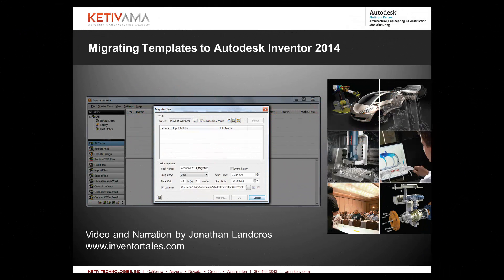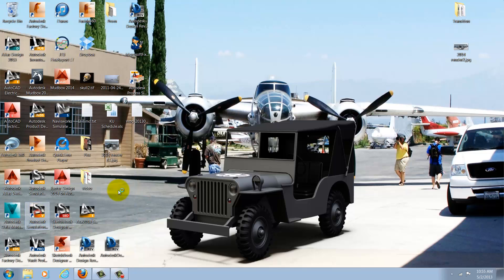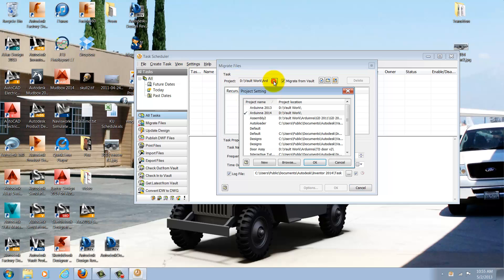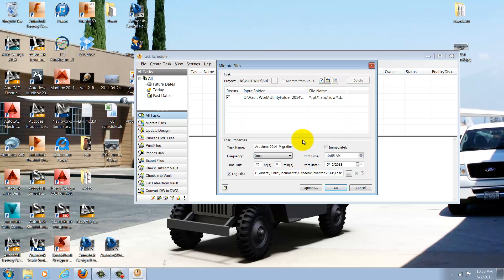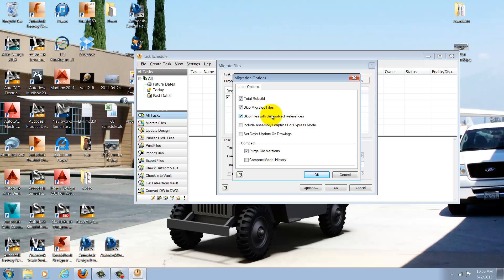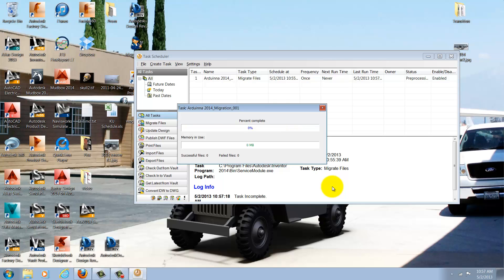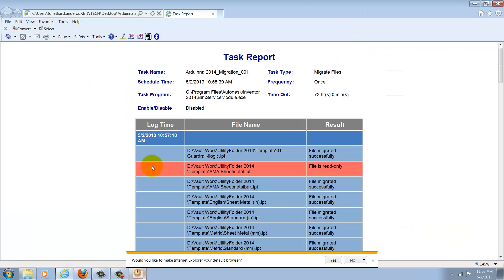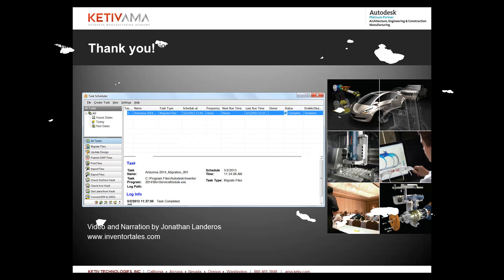Migrating Templates to Autodesk Inventor 2014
In this video, Jonathan Landeros describes how to migrate templates from a previous installation of Autodesk Inventor into Autodesk Inventor 2014.